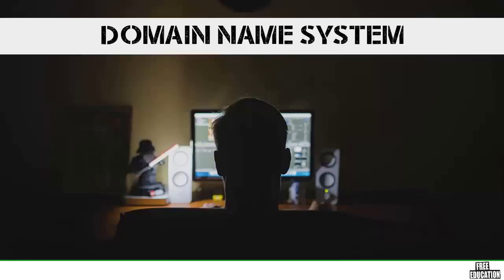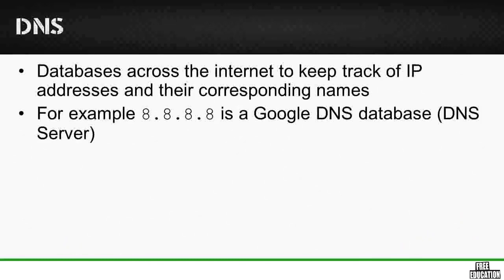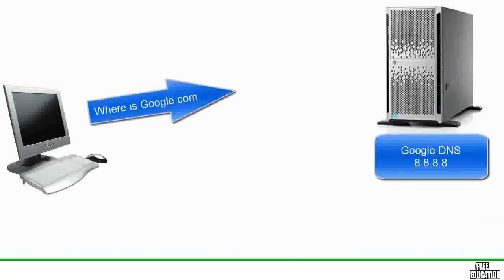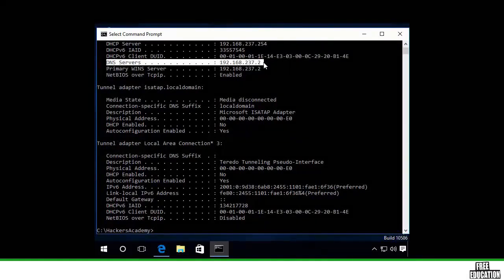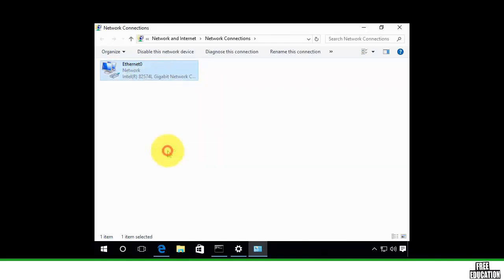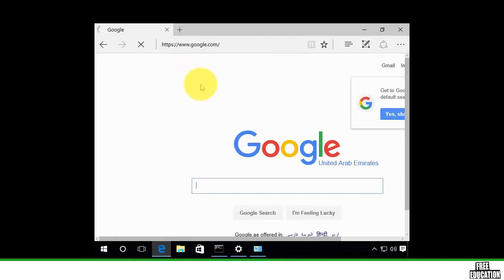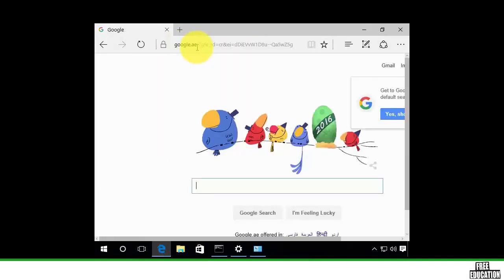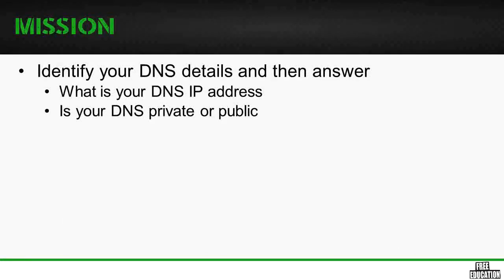Hacking For Beginners 3 Domain Name System